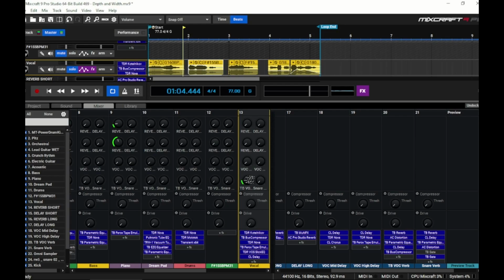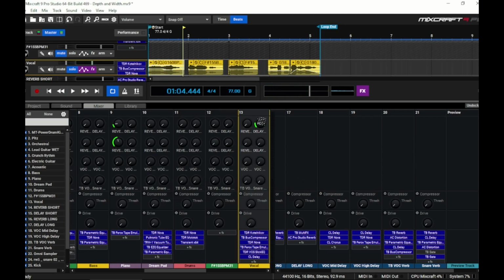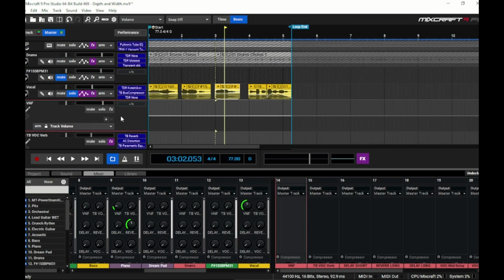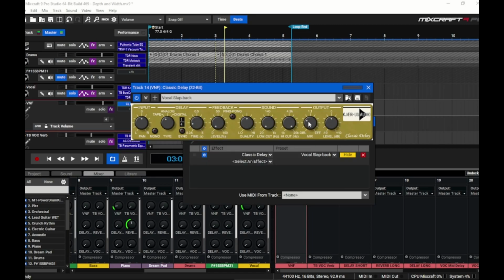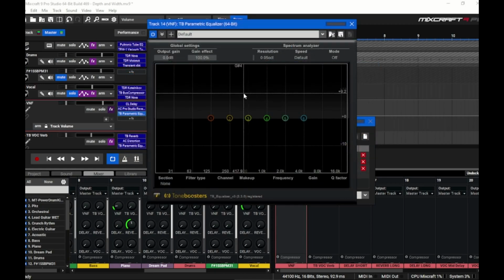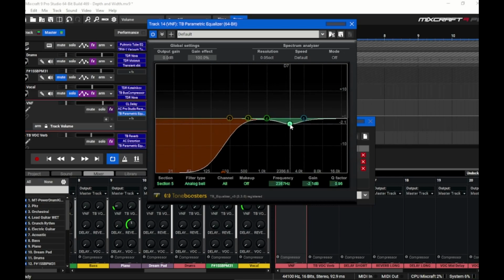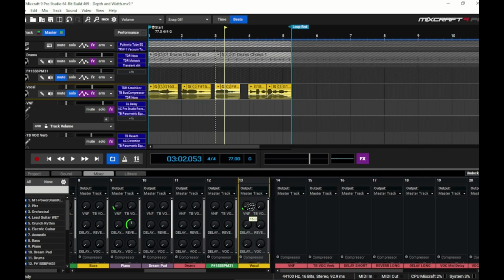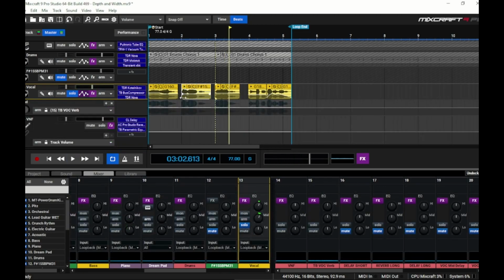Early Reflections - Reverb and Delay on Vocals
A deeper dive into short reverbs and delays for mixing vocals.